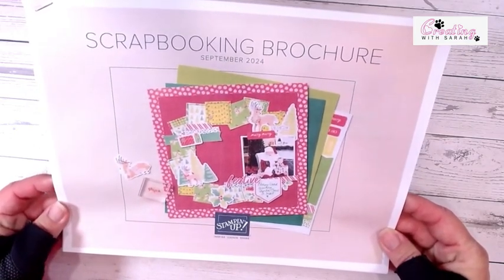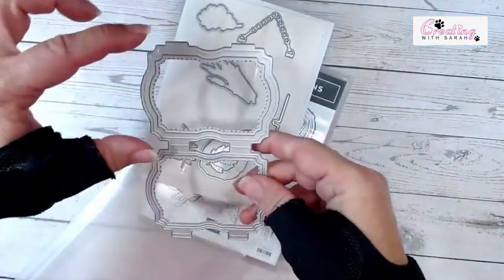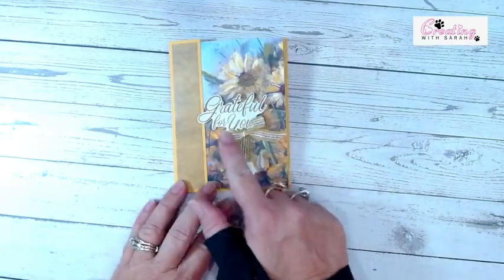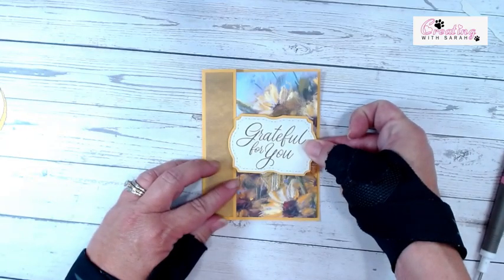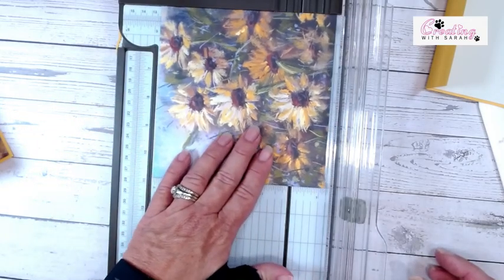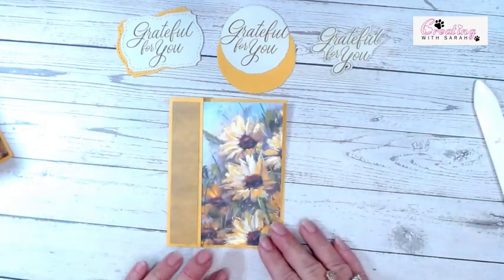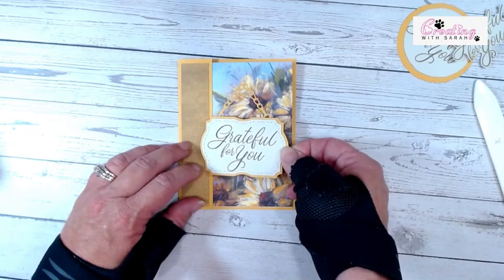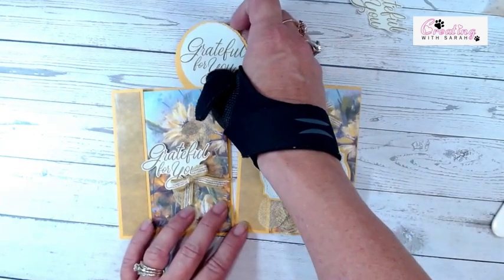8-27-24 Stampin Up Autumn Expressions Suite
Card Base 5 1/2” x 5 1/2” score @ 4 1/4”
Basic Beige 4” x 5 1/4”
DSP 4” x 5 1/4”, (2) 1” x 5 1/4”